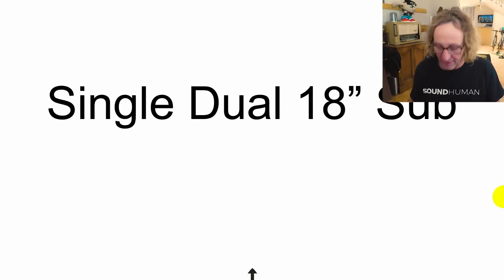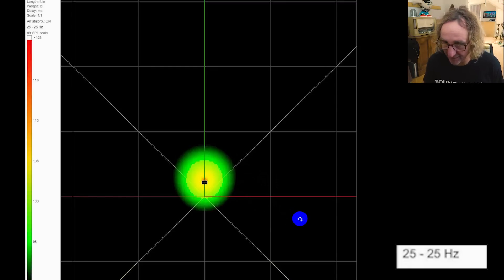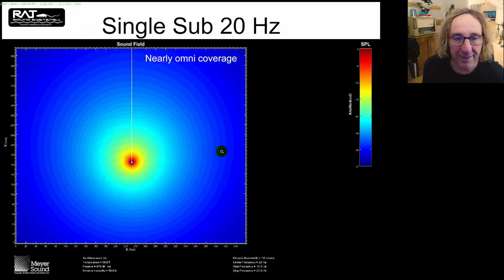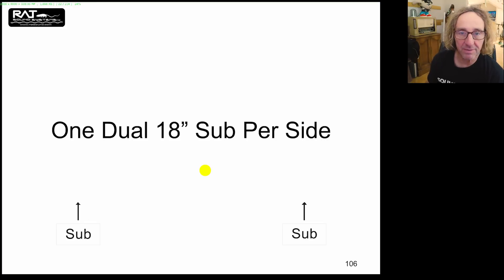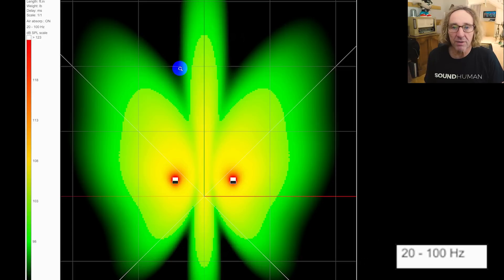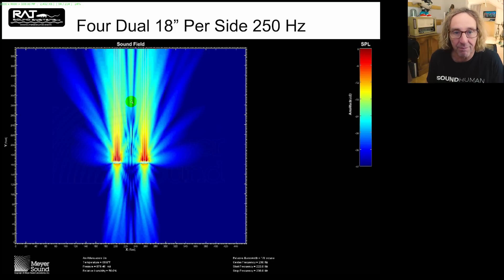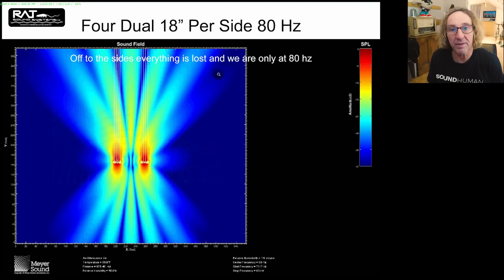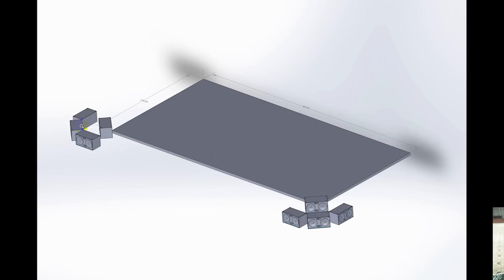Better Sounding Subwoofer Arrays Part 1 - Coverage and Quality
This is the first in a multipart series showing simple techniques for analyzing and determining how various subwoofer arrays will cover and sound. In this and future videos you will see the issues with sub coverage and sound quality and learn some ways to improve.

00:00 Introduction
00:44 Sub Arrays vs Frequency
04:30 One Sub
07:07 One sub per side or flown line array
08:42 Cancellation nodes
13:37 4 wide subs per side
16:07 Side coverage issues
16:53 8 subs across the front
18:33 upcoming Sub Vids